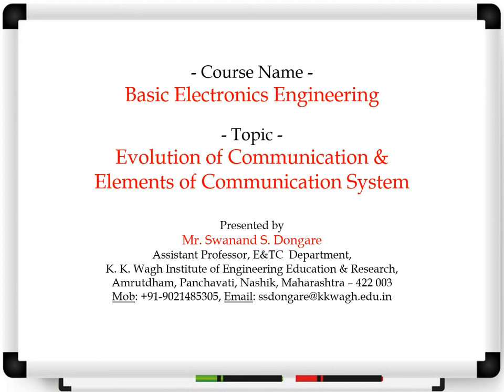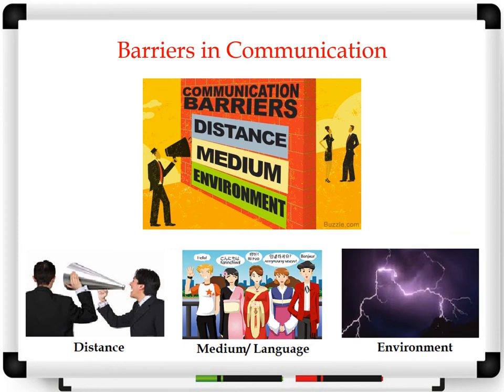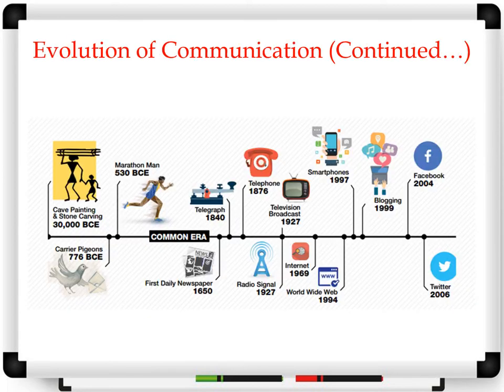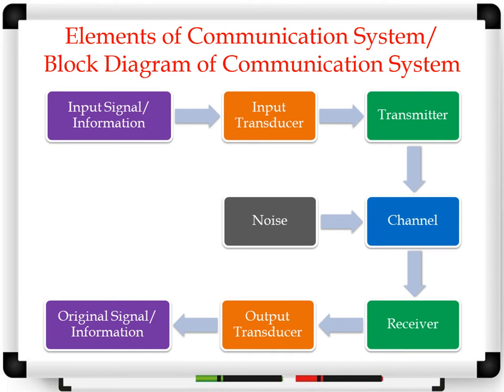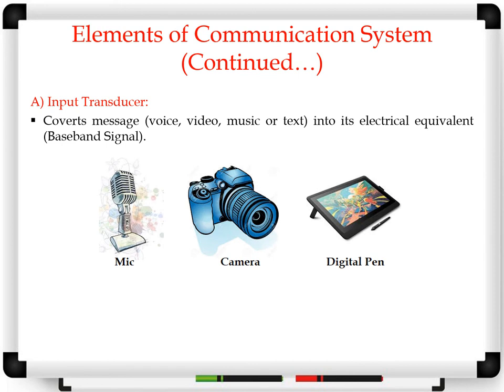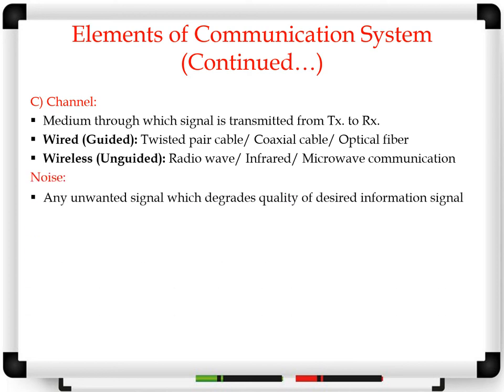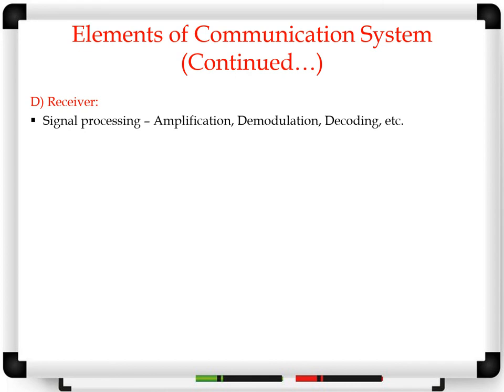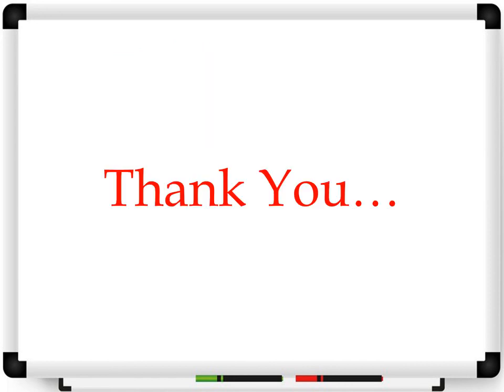Elements of Communication System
Evolution of Communication, Block Diagram of Communication System